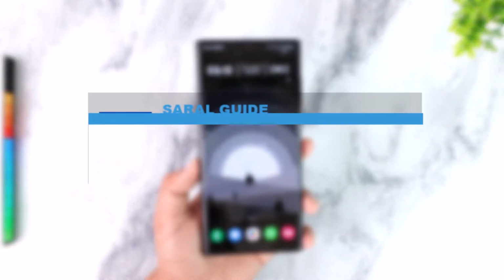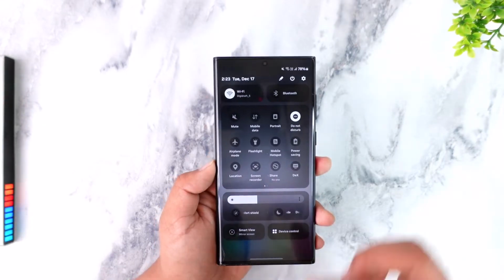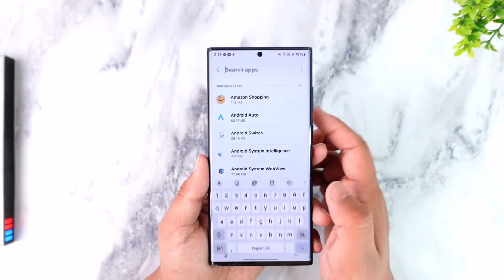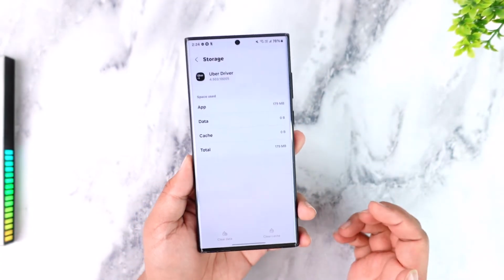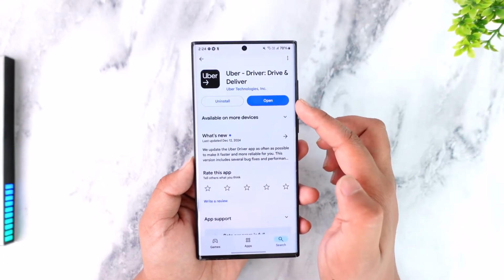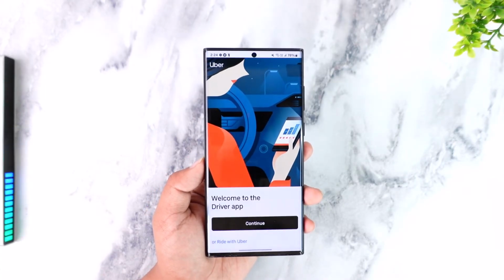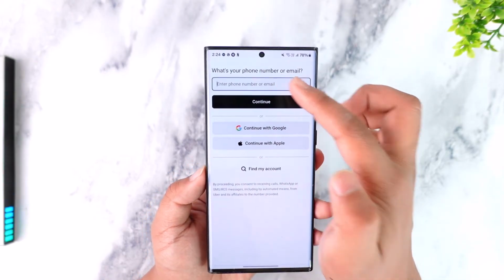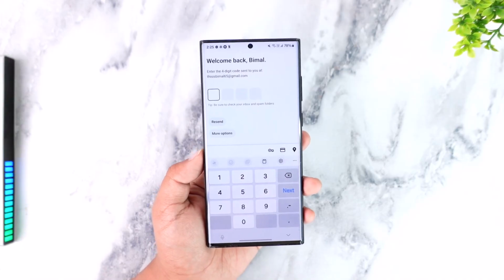How to Fix Login Errors on Uber Driver !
➜ Fixing login errors on the Uber Driver app can be a simple process if you follow the correct steps to identify and resolve the issue. Since this app is different from the Uber Rider or Uber Eats apps, it requires a unique account specifically registered for Uber Driver services. The most common causes of login issues include internet connectivity problems, outdated app versions, or incorrect login credentials. Here’s how to troubleshoot and fix these errors effectively.

First, ensure you have a stable internet connection. If you're on Wi-Fi, try switching to cellular data or vice versa to rule out network issues. Once you confirm that your connection is stable, move on to troubleshooting the app itself.

For Android users, navigate to "Settings" and go to the "Apps" section. From there, locate the Uber Driver app using the search bar or by scrolling through the list of installed apps. Select the app, and within the settings, tap on "Storage." Clear both the "Cache" and "Data" to reset the app. For iPhone users, instead of clearing cache and data, use the "Offload App" option available in the app settings. This removes temporary files without deleting your account information.

Next, ensure the Uber Driver app is updated to the latest version. Open the Google Play Store or Apple App Store, search for the Uber Driver app, and check if an update is available. If it is, install the update as newer versions often include bug fixes and compatibility improvements.

If the problem persists, verify that you’ve registered specifically for the Uber Driver platform. Logging in to the Uber Driver app requires a separate account from the rider or delivery apps. If you’ve already signed up, ensure your credentials are correct. Enter the correct login details and tap "Continue."

If you’ve forgotten your password, tap on the "Forgot Password" option and follow the prompts to reset it via email or phone. Alternatively, if you're using phone or email login, the app will send a one-time password (OTP) to verify your account. Enter the OTP to complete the login process.

By following these steps, you should be able to resolve most login issues. If problems persist, contacting Uber support directly for account-specific assistance may be necessary.

Timestamps:
0:00 Introduction
0:06 Checking Internet Connection
0:18 Clearing Cache and Data (Android)
0:48 Offloading App (iPhone)
0:54 Updating the Uber Driver App
1:06 Verifying Account Registration
1:18 Entering Correct Credentials
1:40 Using OTP Verification
1:46 Completing Login Process
1:50 Conclusion